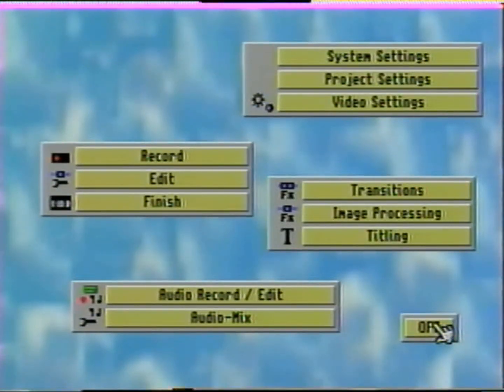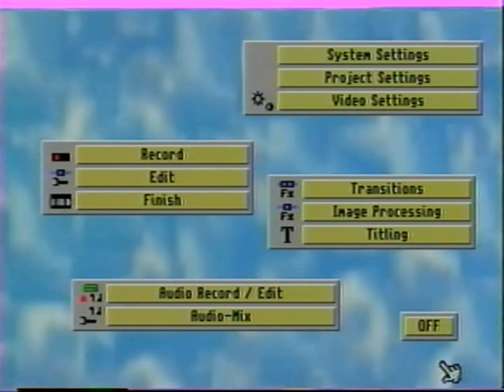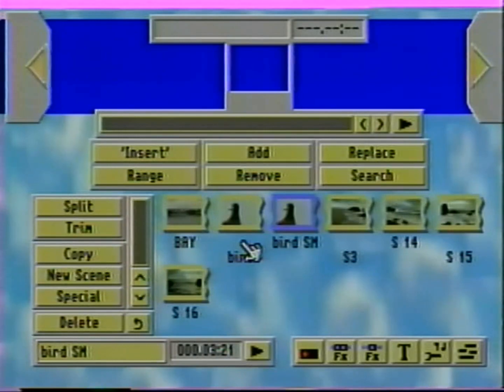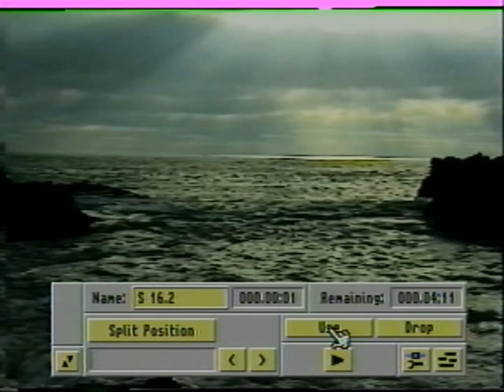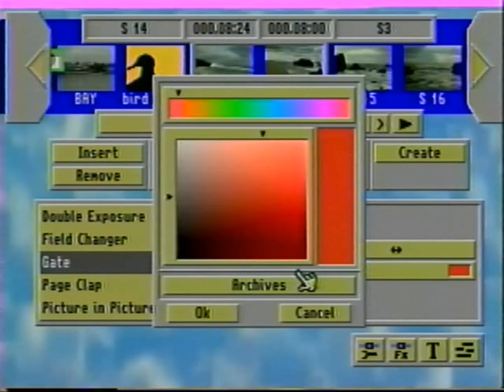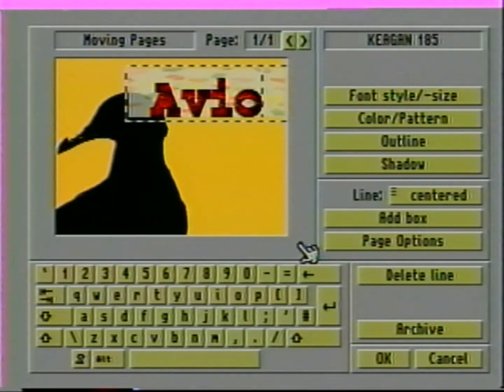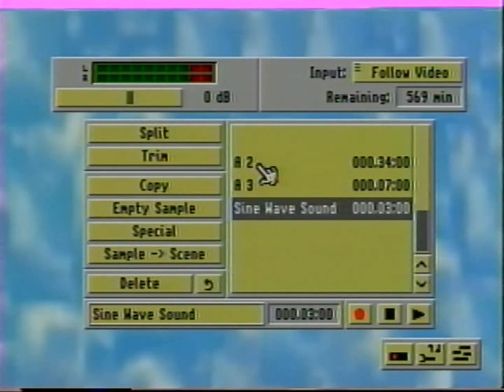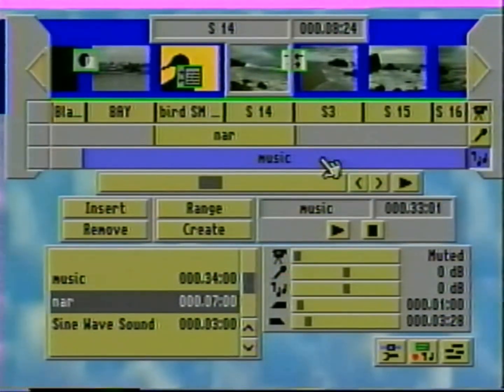Casablanca Avio Training Tape [VHS]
How to edit using the Casablanca Avio non-linear editing appliance